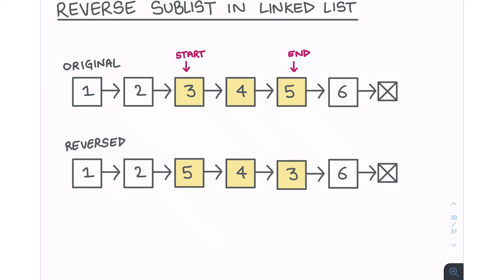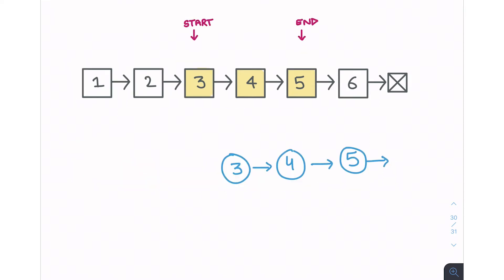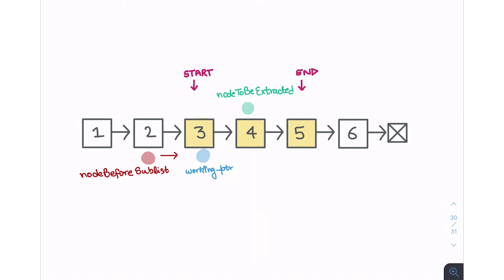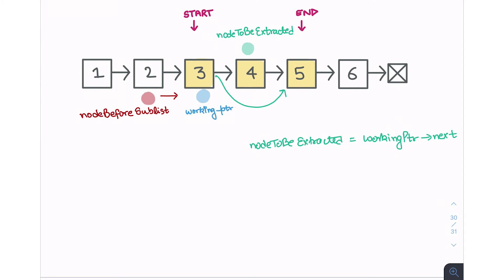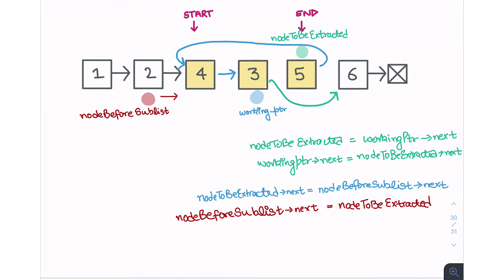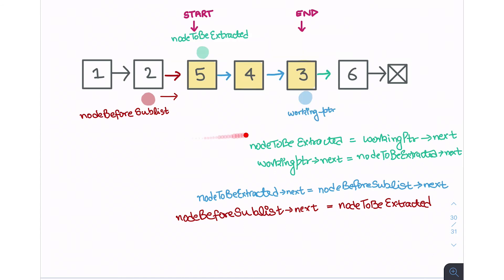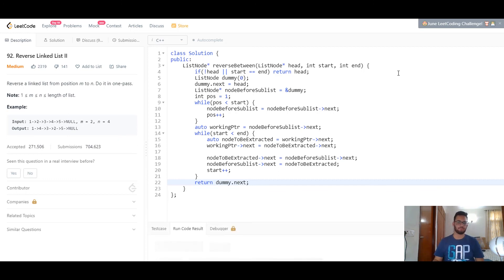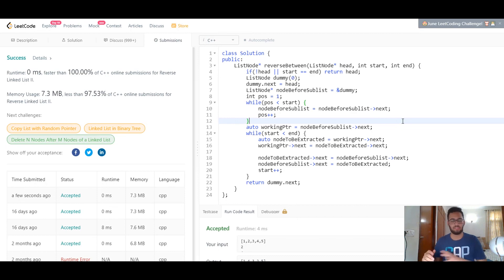Reverse Sublist in Linked List | (Reverse Linked List II on LeetCode) Explanation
Timestamps:
00:00 - Problem Introduction
01:44 - Algorithm Explanation
12:25 - Coding Walkthrough